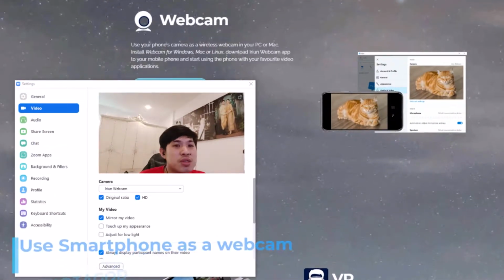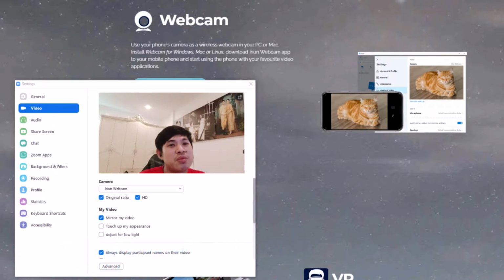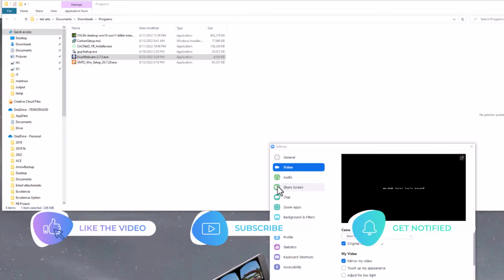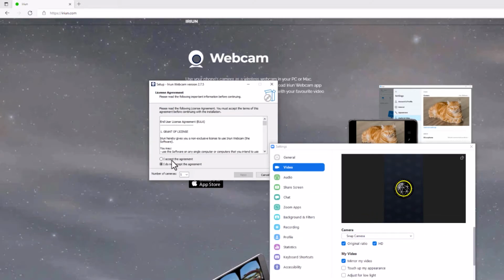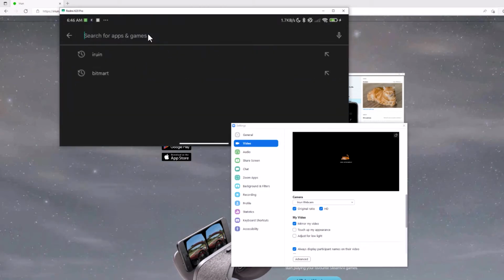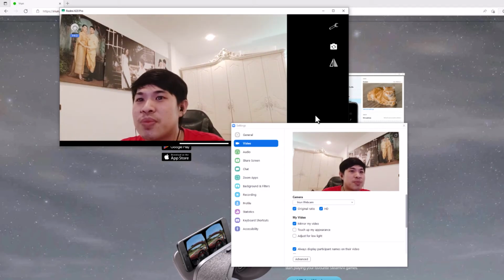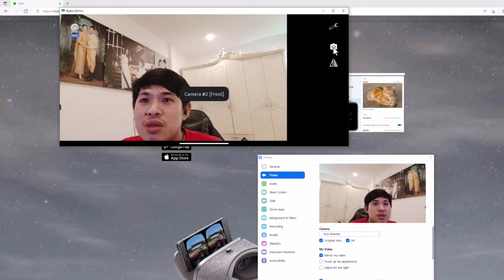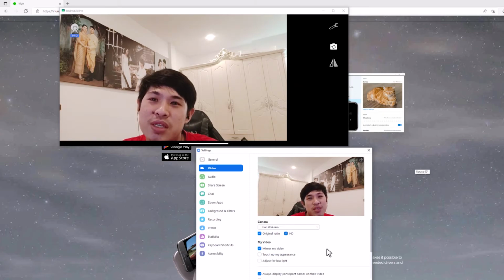Stop buying webcam! Use your smartphone as a webcam instead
If you are going to buy a Webcam for zoom conference, you don't need to buy it. You can use your smartphone as a webcam instead. I belived everyone may have an old spare phone that can be use to replace a webcam.
Comparing the quality for Webcam and smartphone Camera. Ofcourse, Smart phone Camera have a lot better in photo and video quality.

To use your smartphone as a webcam simply go ahead and download the program below. His program can be used on both Android and IOS device. And for PC it also support both operating system Windows and MAC OS.

Welcome to all questions feel free to drop them in the comment session below. I will try my best to answer.